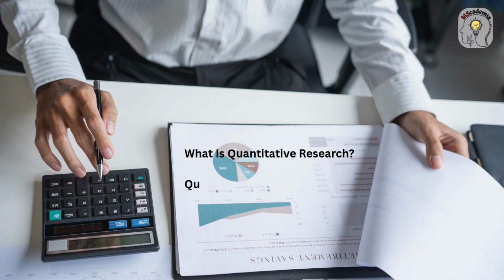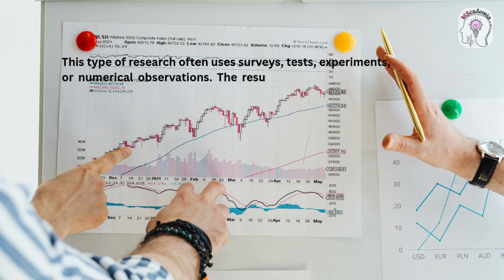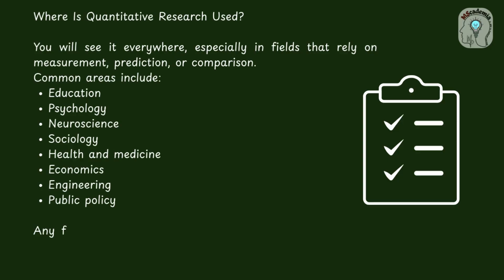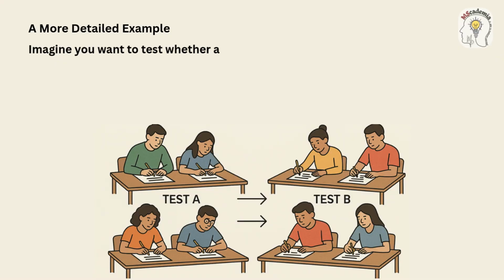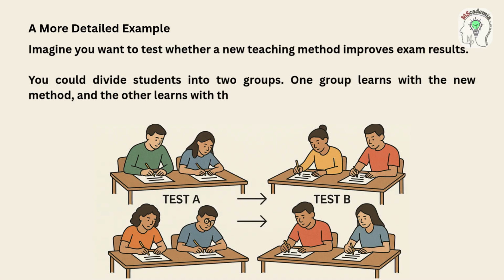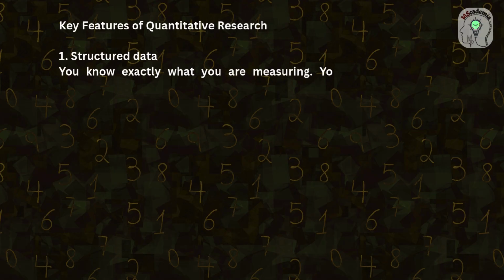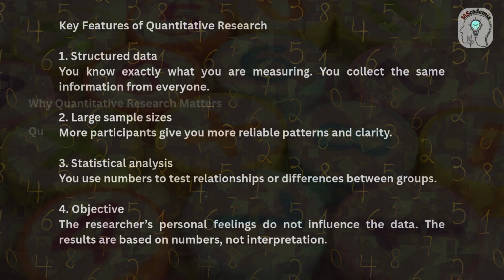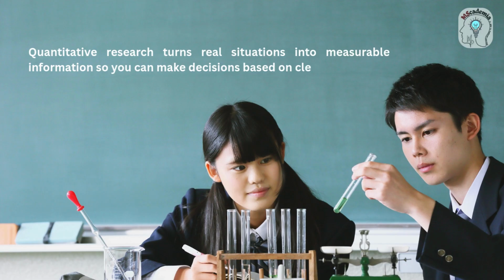What Is Quantitative Research? A Simple Explanation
Understanding Research Methods: Quantitative Research

Quantitative research helps us understand the world using numbers. Instead of focusing on feelings or personal experiences, it measures things like how often something happens, how much something changes, or whether one group performs better than another.

In this video, we explore what quantitative research really is, where it is used, and why it matters in fields like education, psychology, neuroscience, sociology, health, economics, and engineering. We also look at clear examples and simple explanations to help you understand how quantitative research works in real studies.

✨ Topics covered:
• What quantitative research is
• Where it is used
• Why researchers rely on numbers
• Simple real life examples
• Key features